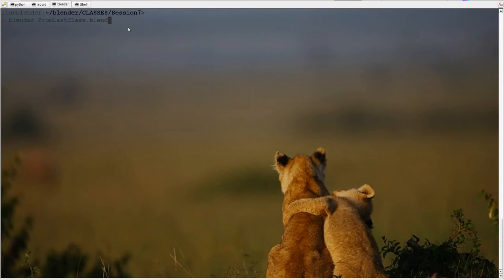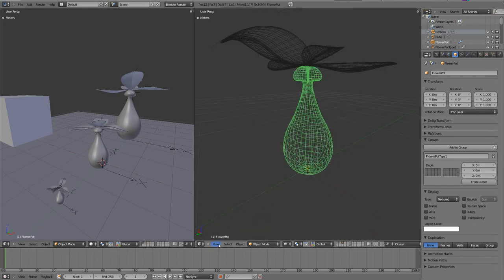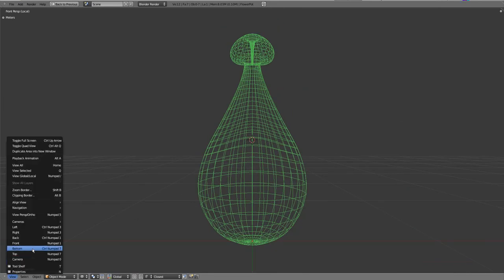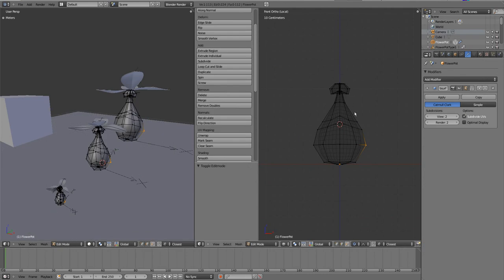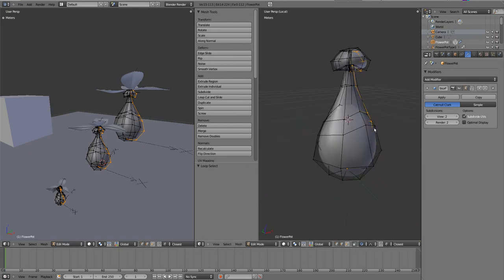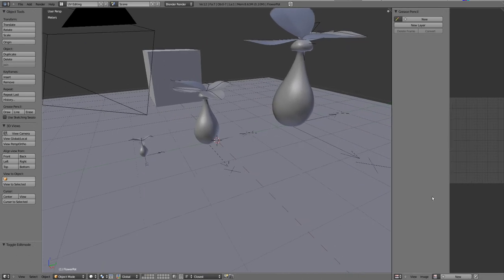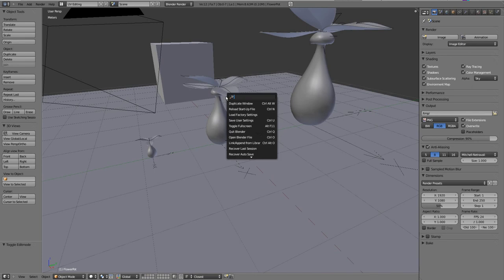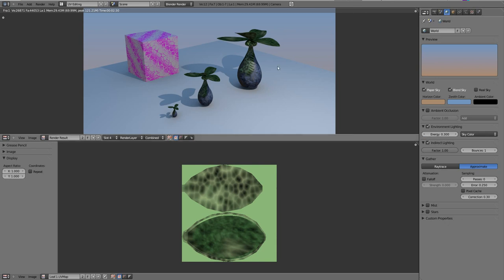Blender Training : Session 7 (Part 2) - UV/Texture Mapping using Seams